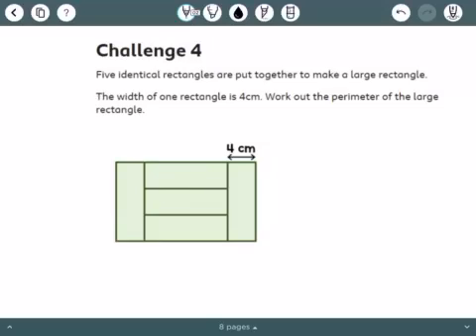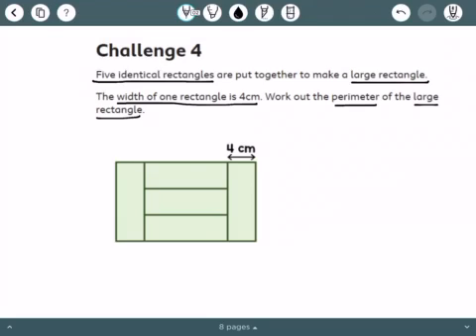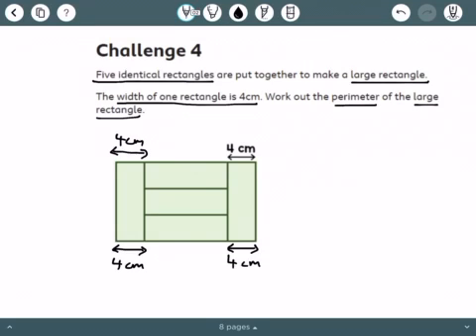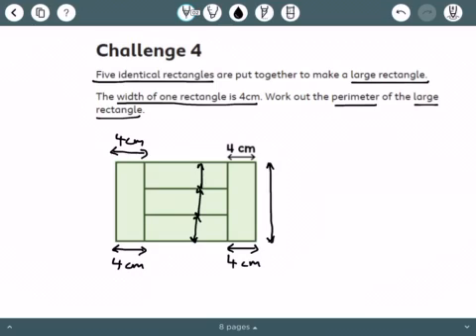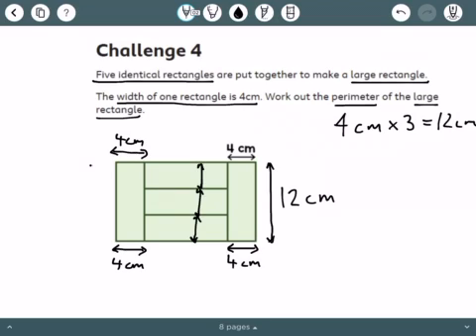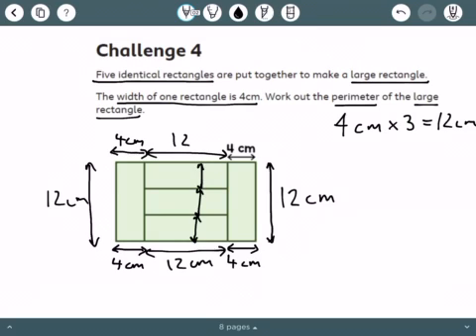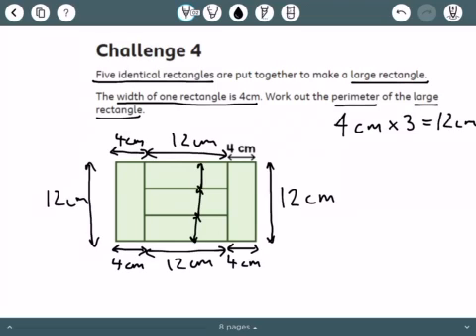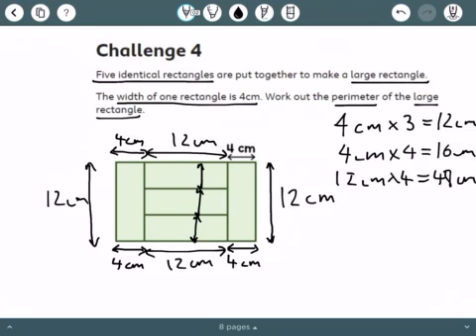Perimeter Problem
Have a look at this problem looking at finding perimeter...remember to PAUSE THE VIDEO AT THE START if you want to solve it yourself...